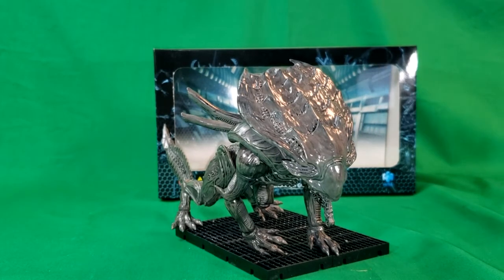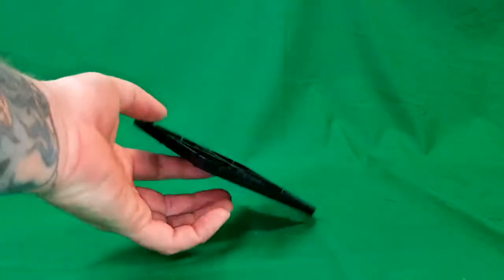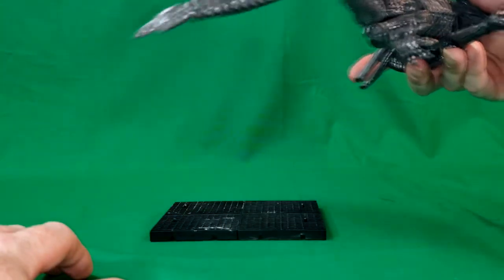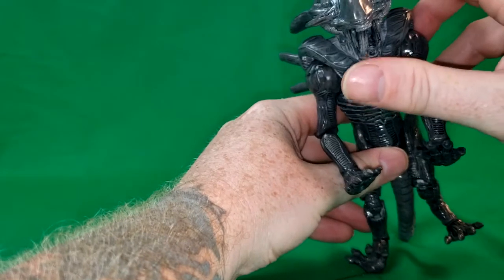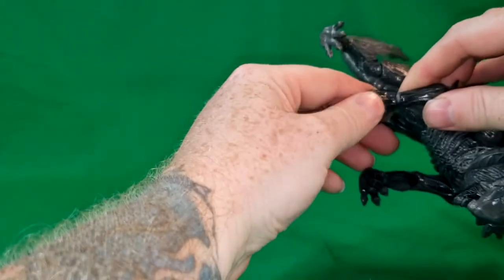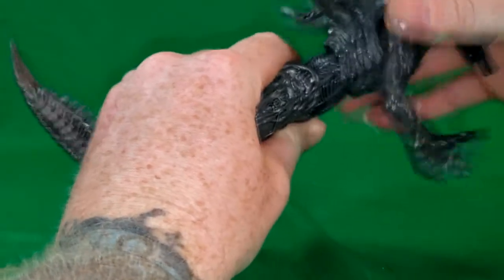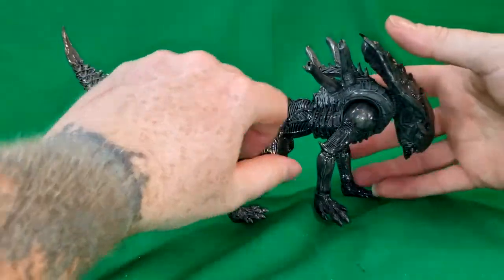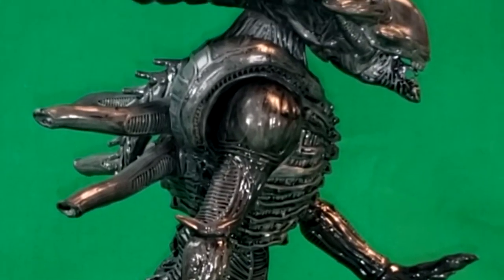Aliens: Colonial Marines Xenomorph Crusher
From the popular video game Aliens: Colonial Marines comes this impressive figure of a Xenomorph Crusher! The Crusher is typically black with a dark brown or gold tint to its body and its head is topped with a thick, bony crest. This powerful creature will lower its crest into a vertical position and like a bull, it will charge at its target. This fully articulated Crusher action figure comes with an extendable tongue and exchangeable hands, as well as a stand to display in your collection.
The Crusher, also known as the Charger, is a Stage 6 Xenomorph caste that was encountered by Colonial Marines from the USS Sephora on Acheron (LV-426). Its most notable features are its large head crest, which is said to be completely bulletproof, and its habit of charging its prey to inflict massive blunt force trauma. It acts as something of a heavy unit for the Xenomorphs, able to engage even armored vehicles with some success. This is considered to be the Xenomorph equivalent of a tank.

The Crusher is typically black with a dark brown or gold tint to its body. They have been seen in various sizes, but are always considerably larger than common Drones, standing between 5'11'' and 9'10'' at the shoulders. The Crusher's head is topped with a thick armored chitinous crest, larger even than on some Queens, that it lowers into a vertical position before charging its target like a bull. This crest is incredibly strong, hardy enough to repel most forms of gunfire (including even the M56 Smartgun), and when lowered into the charging position it effectively shields the Crusher's more vulnerable body from frontal damage. The force that the Crusher can impart with its charging attack is tremendous, enough even to propel an M577 APC sideways some distance or throw an individual Marine several meters through the air. However, this unique mode of assault renders the Xenomorph virtually blind whilst charging, meaning it is often unable to alter its course should its target move out of the line of attack. Furthermore, if an aggressor is agile enough to sidestep around a charging Crusher, its less resilient body will subsequently be exposed and left vulnerable. Even so, the creature is still incredibly tough, able to soak up significant amounts of damage before succumbing. The P9 Sonic Harpoon Artillery Remote Projectile Rifle is a good choice of weapon to quickly kill a Crusher. A full magazine of ammo (ten harpoons) shot at a Crusher's weak spot — its back — is enough to kill the beast.